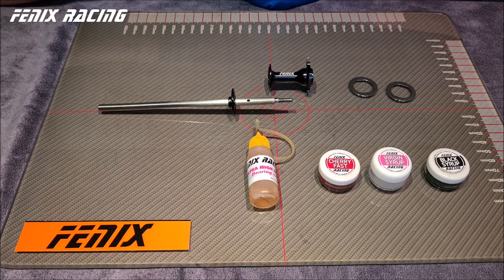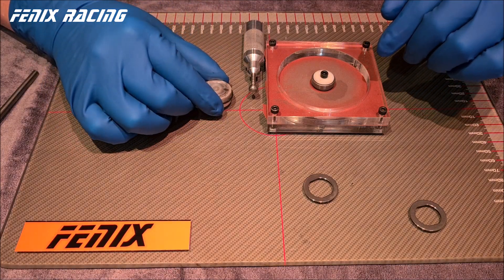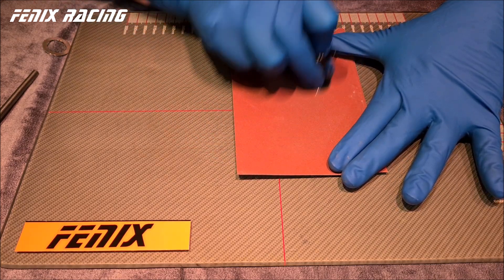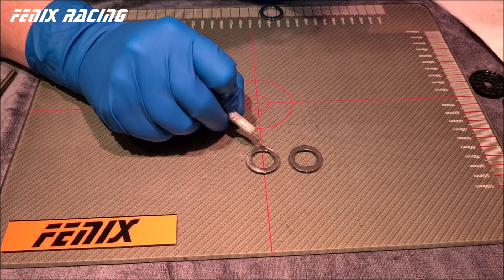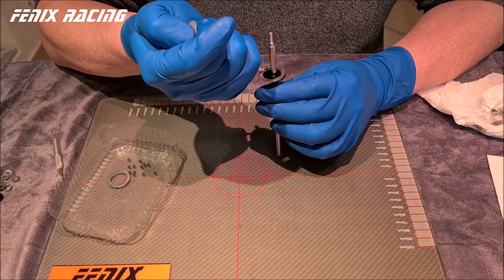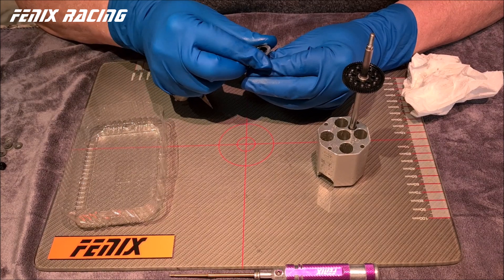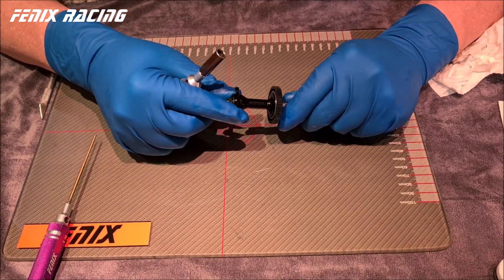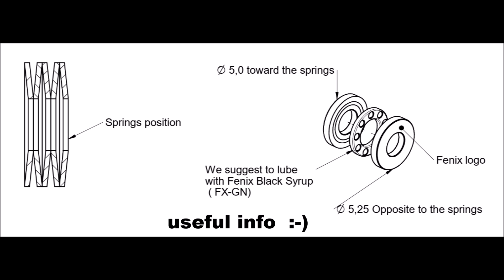Fenix Sphere Differential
How to assembly a perfect sphere differential